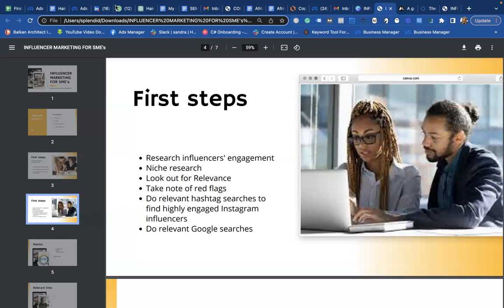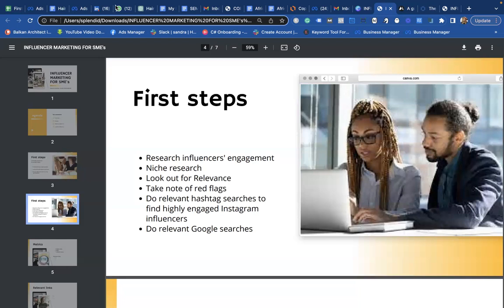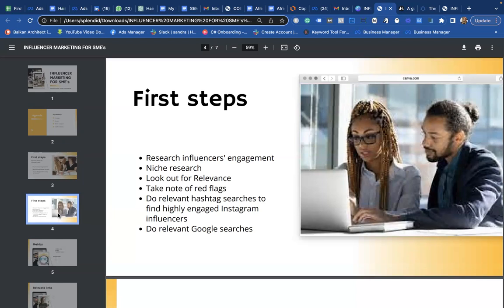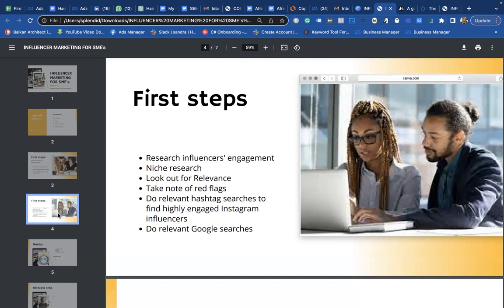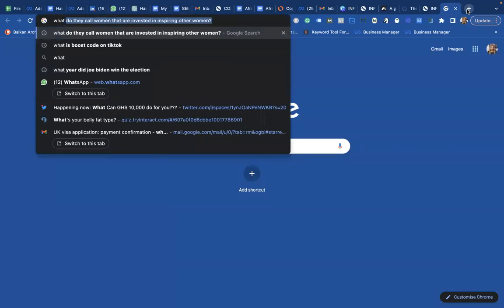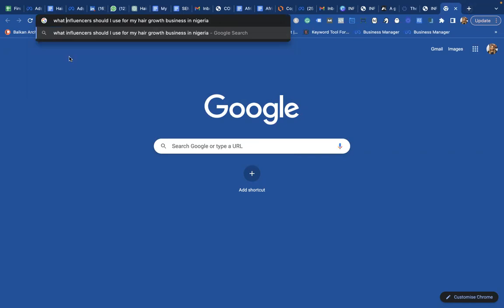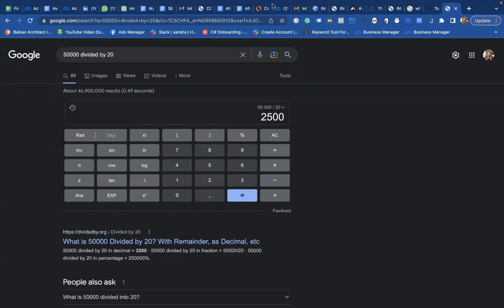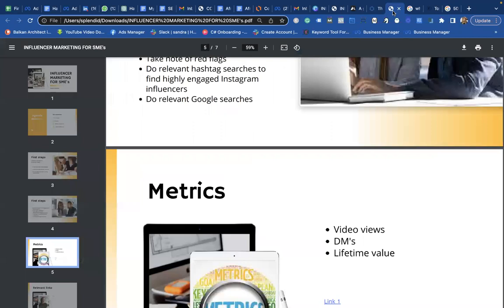How to Use Influencer Marketing to Grow Your E-Commerce Store in Nigeria | Sokosq Tips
to get a free e-commerce store.

Maximize the power of influencer marketing to grow your e-commerce business in Nigeria and across Africa! In this video, we break down how to collaborate with influencers to drive traffic, boost brand awareness, and increase sales for your online store. Whether you're starting your free e-commerce store with Sokosq or looking to take your business to new heights, these influencer marketing strategies are tailored for the African market.

Sokosq offers a platform to build your e-commerce store for free, providing the tools you need.